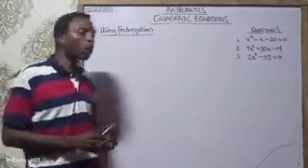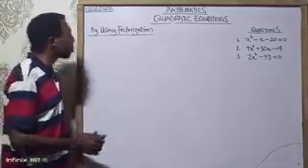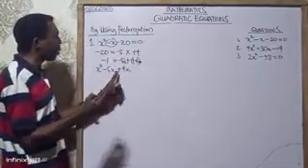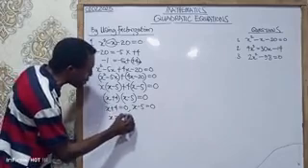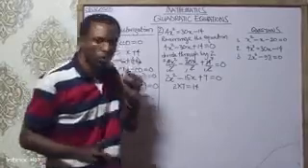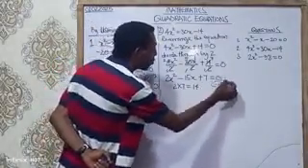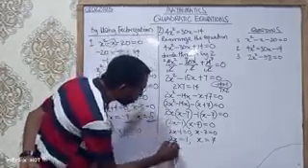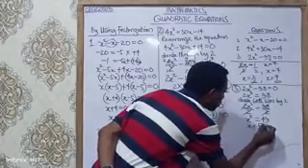QUADRATIC EQUATIONS. By Factorization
Equations: Factorization Method
In case you have any questions as regards this class or any observations.